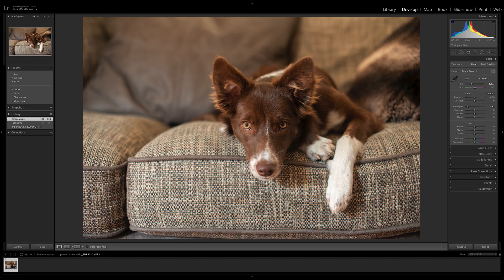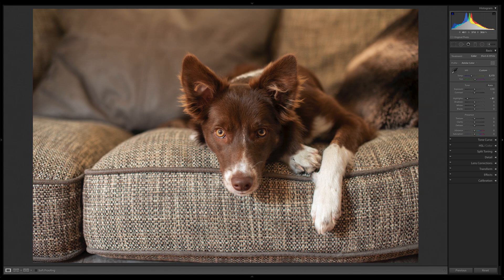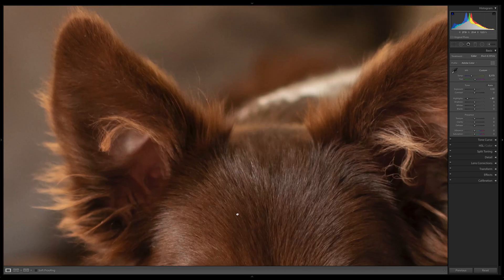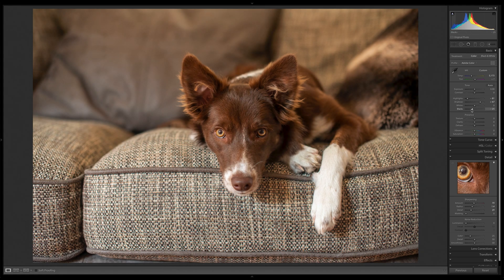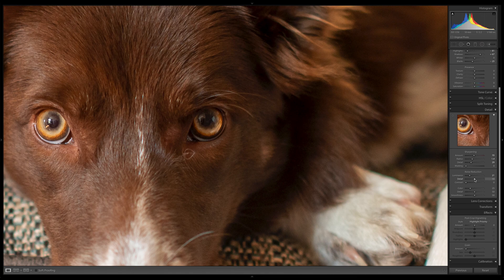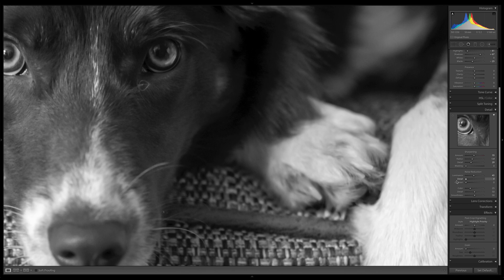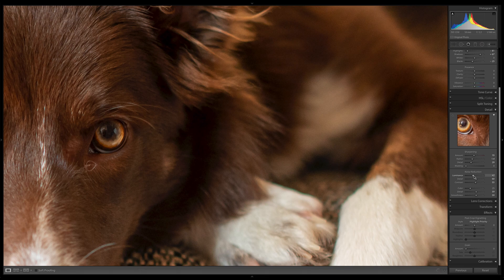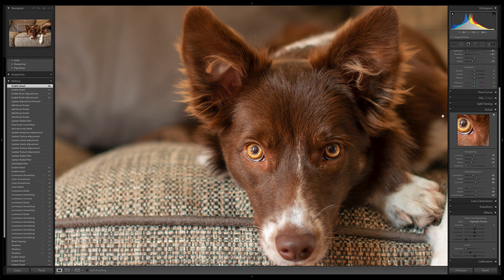HOW TO REMOVE NOISE in Lightroom (Classic) - Dog Photo Editing 101